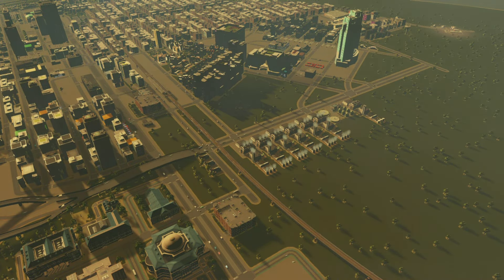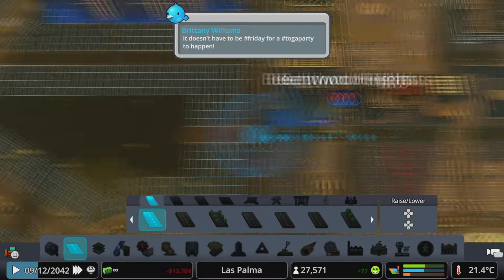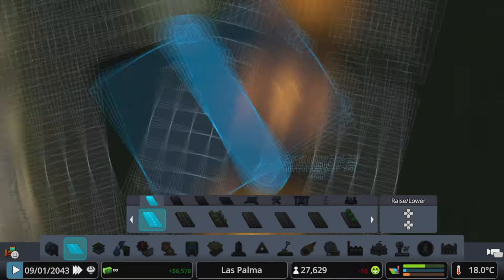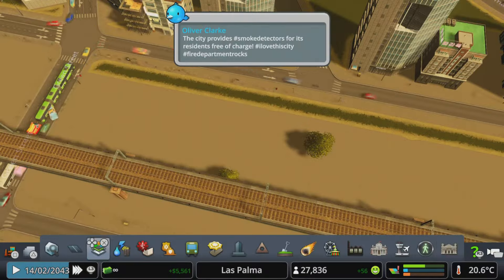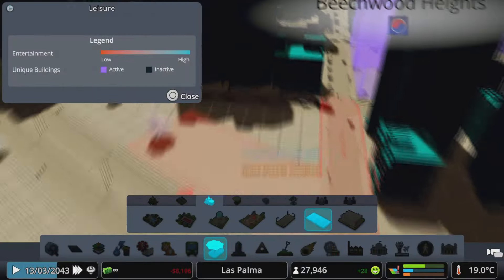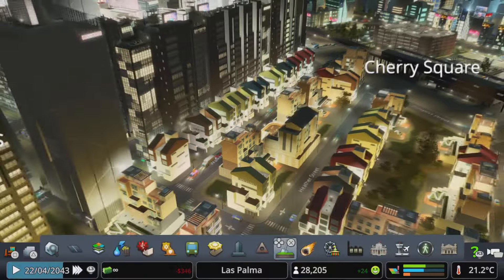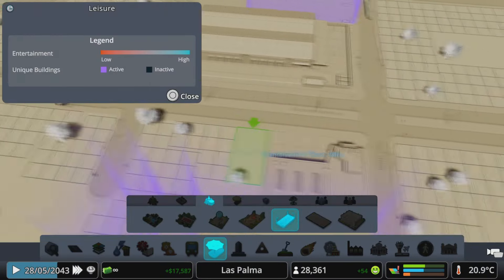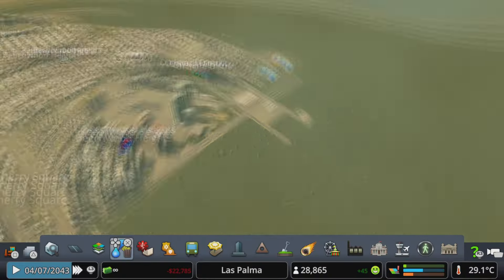New Korea town expansion (city skylines)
In this episode we expand the Korea town and the wall to wall areas